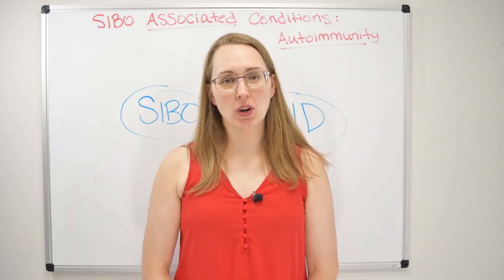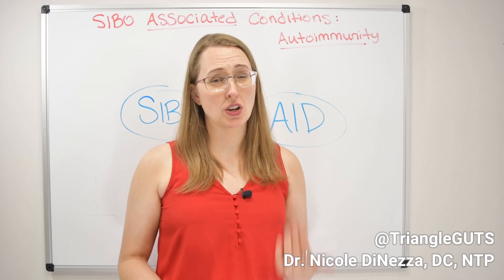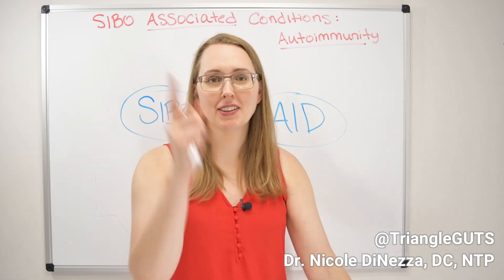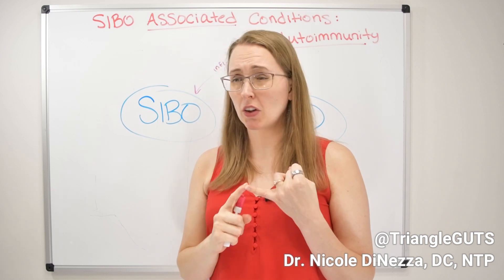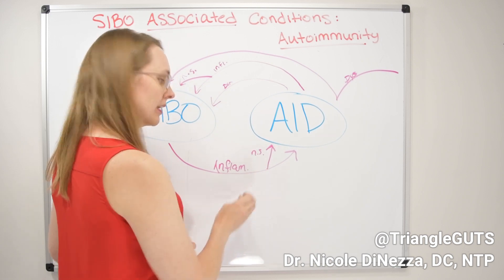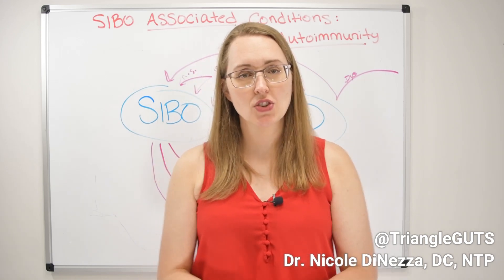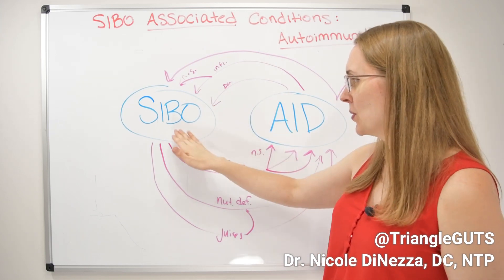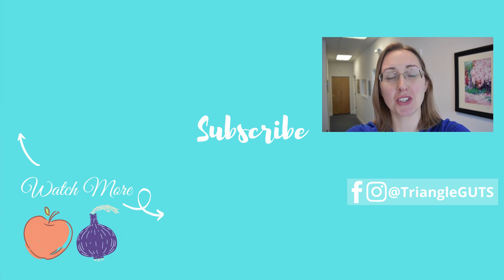SIBO Associated Conditions: Autoimmunity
Can Autoimmunity cause SIBO? Or is SIBO linked with autoimmunity disease.
Autoimmunity disease occurs when your immune system decides to attack your own body thinking that it poses a threat even if it does not.

Lupus, rheumatoid arthritis, Chron’s are just some of the well known autoimmune disease. fortunately, autoimmune diseases can get worse through time if not properly addressed or controlled.

But can it really cause SIBO? If so, how can it even happen?

In this video, Dr. DiNezza explains the link between autoimmunity and SIBO. She further discussed what testing you should consider doing and what are the possible treatments that will be given to you.